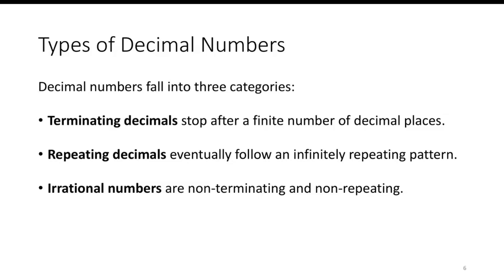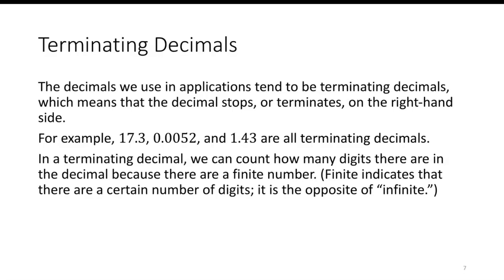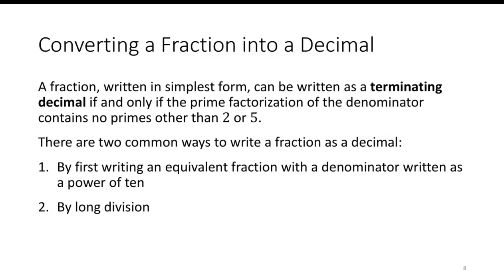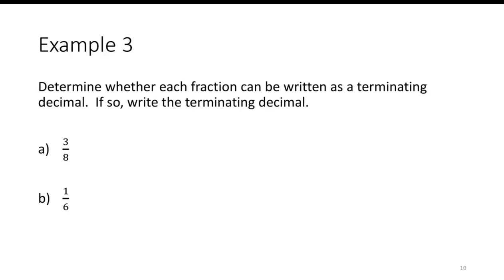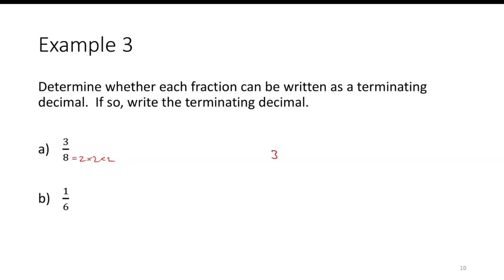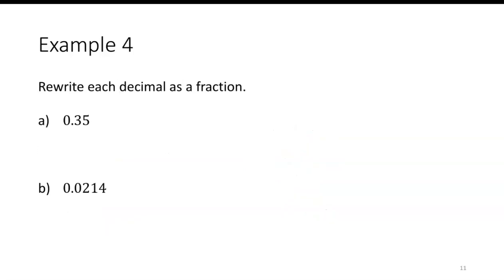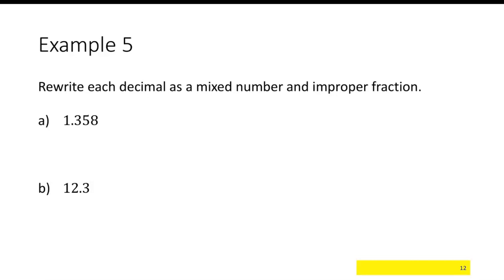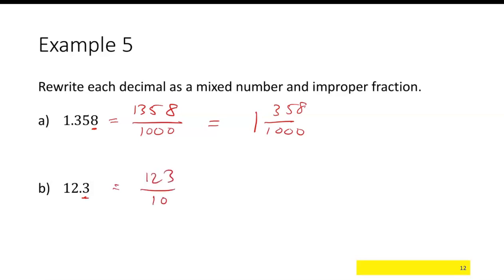Math130L20B Terminating Decimals